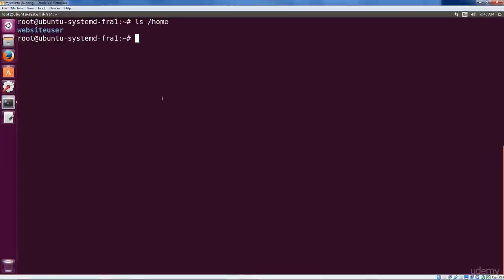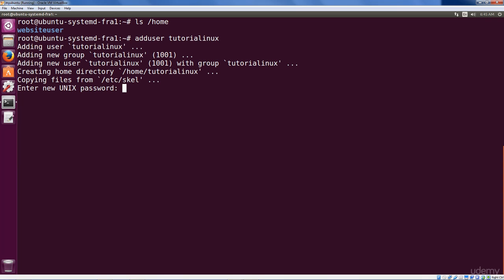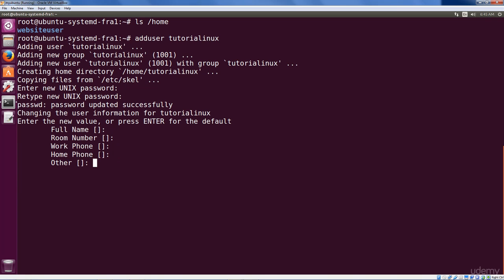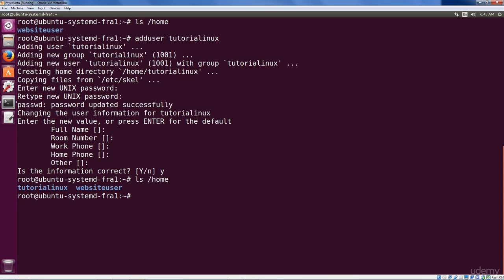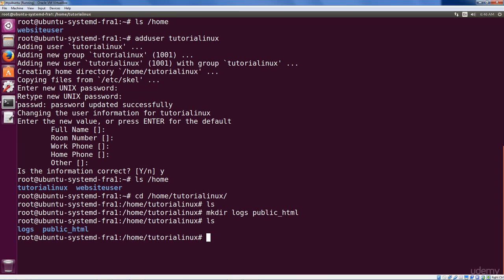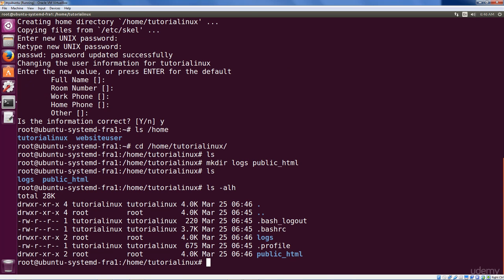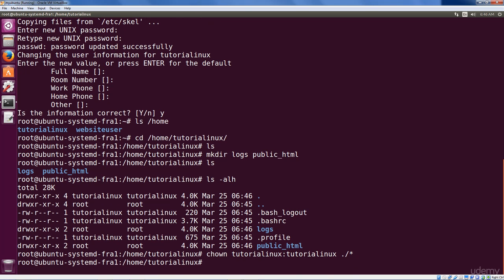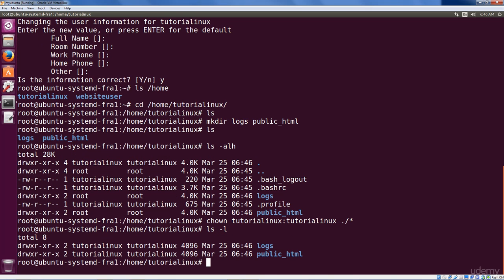Creating a System User for your Website